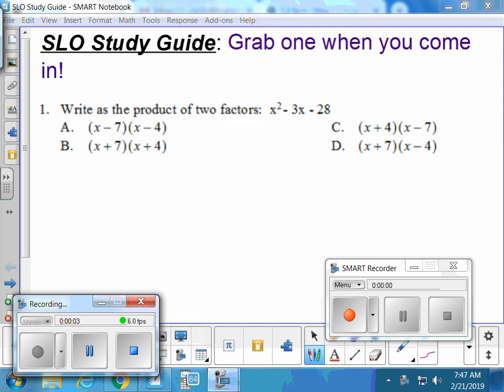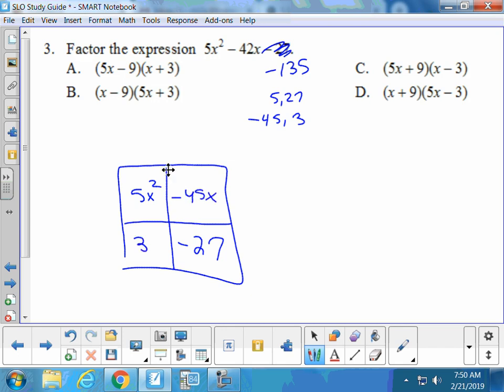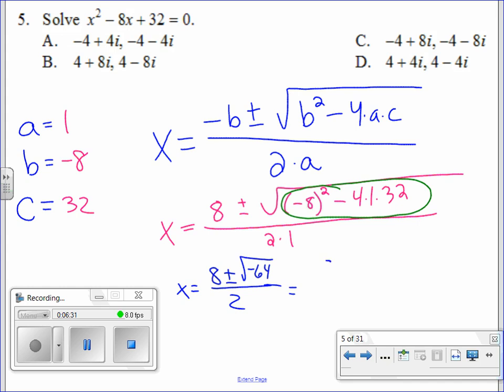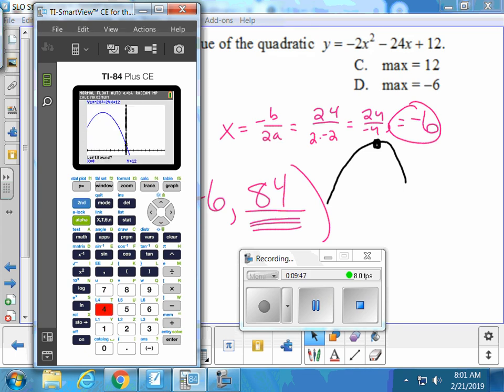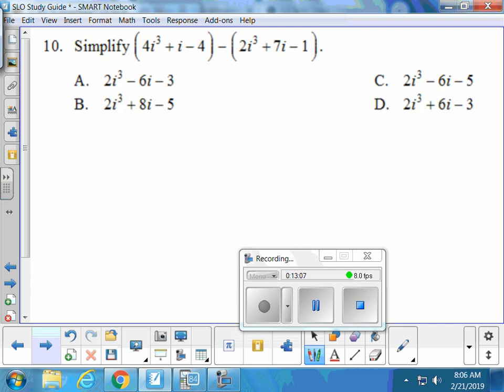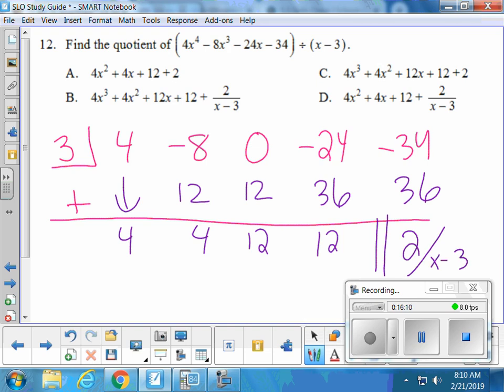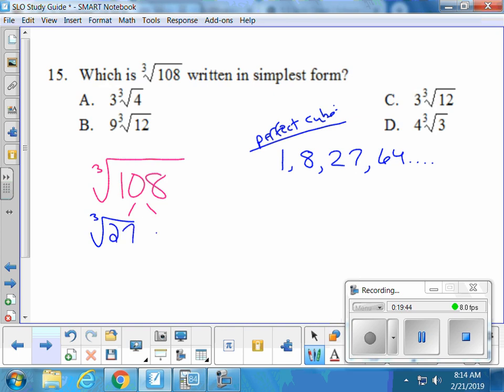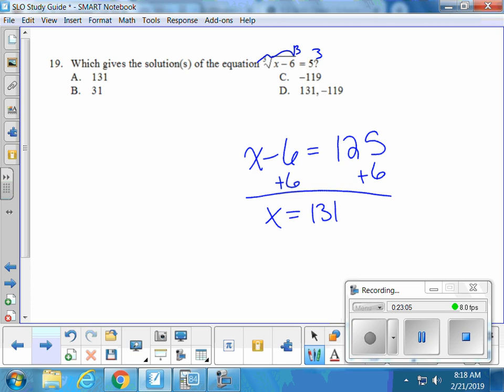SLO Study Guide Multiple Choice Portion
SLO is a test over Chapters 1-5